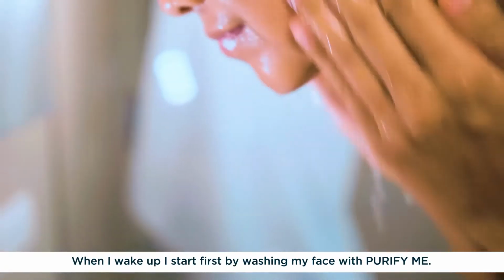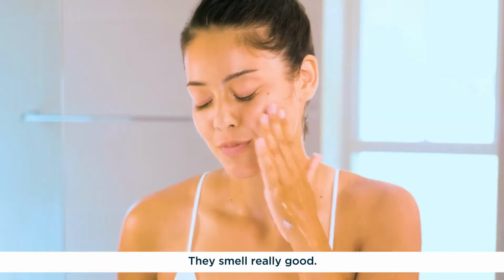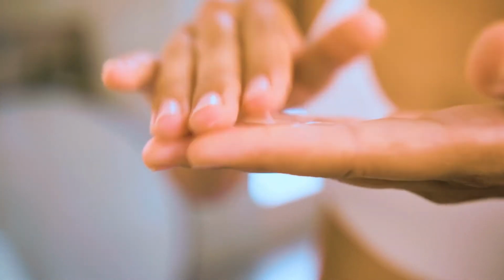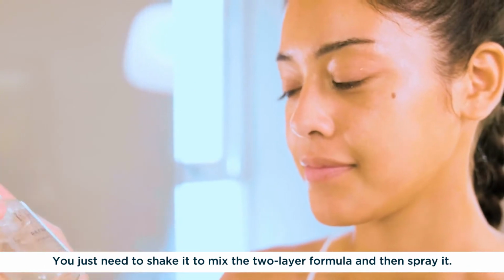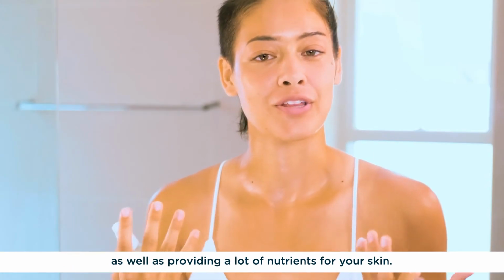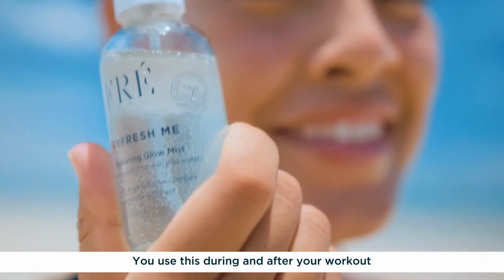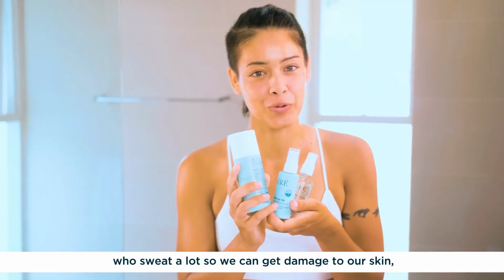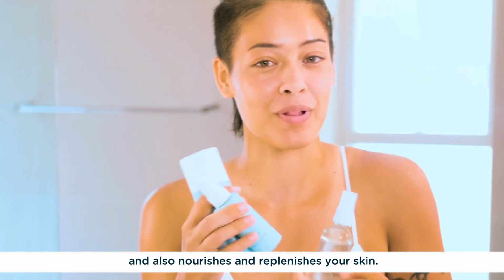REFRESH SET Tutorial by Julia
Our brand new Refresh Set combines our moisturizing cleanser PURIFY ME and our deep replenishing serum REVIVE ME with our brand new REFRESH ME Hydrating Glow Mist. You can use the mist during or after a workout, to refresh skin during the day, and before and after makeup and other skincare products as a glow booster.